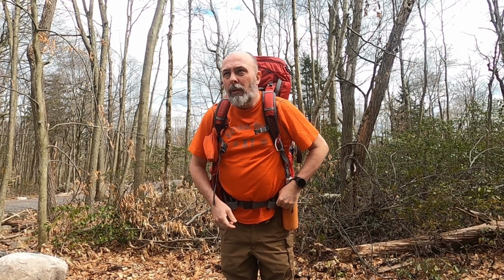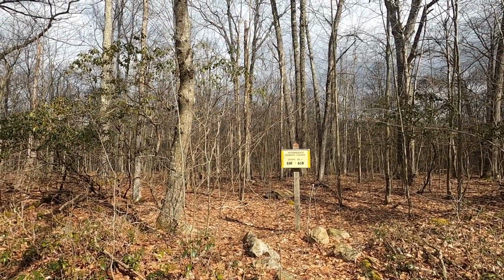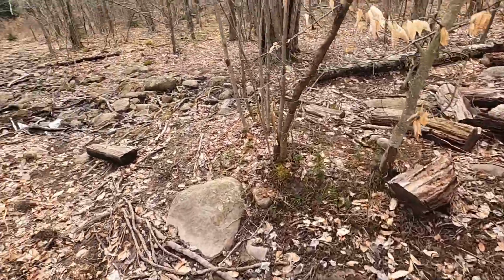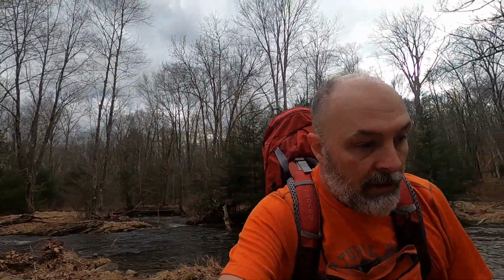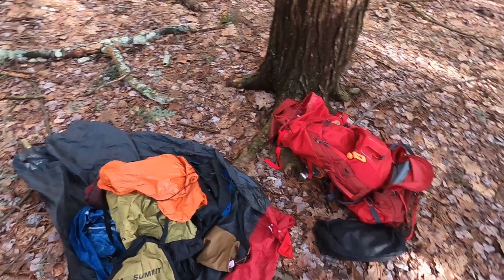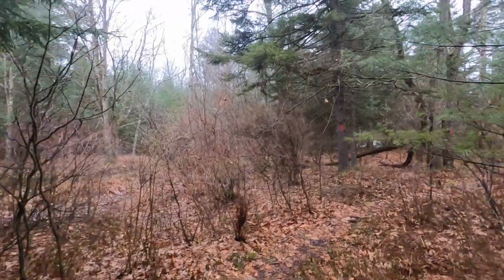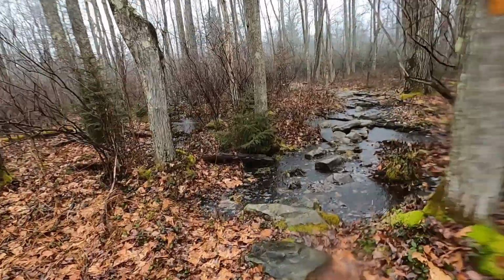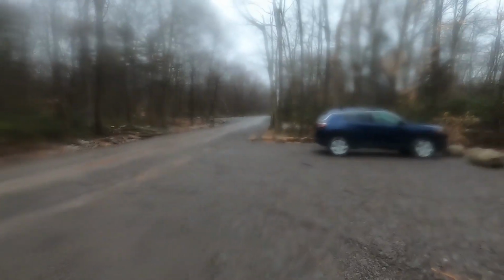Solo Overnight Trying to Beat the Rain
With weather around 65F when I left my house, it's way to warm for the beginning of March. With rain forecast for most of the week I decided to try and get out while it was still dry.

Social